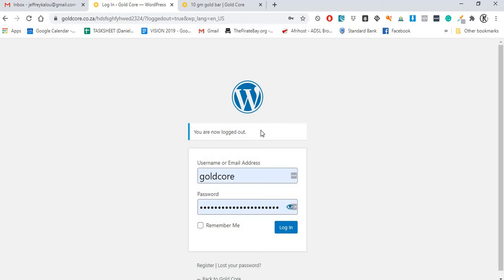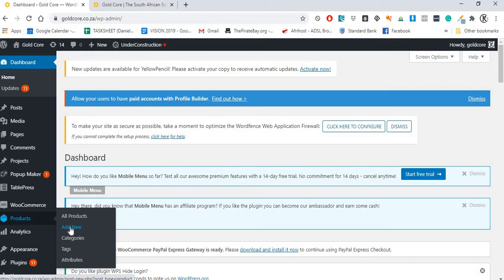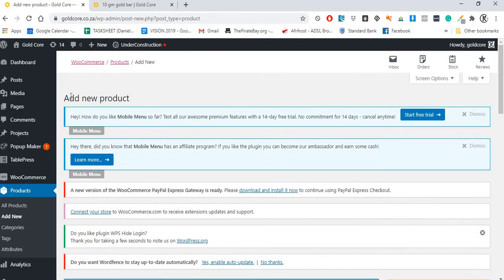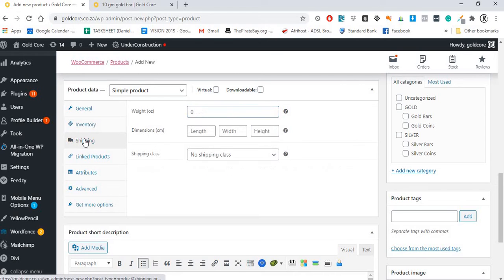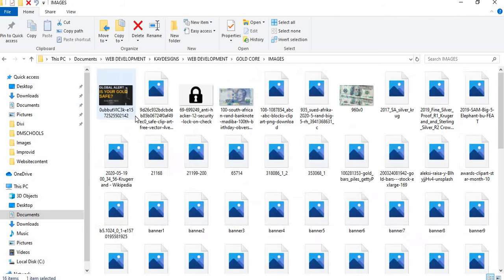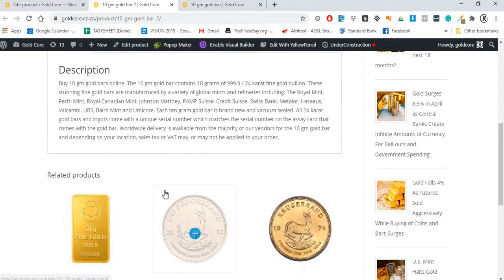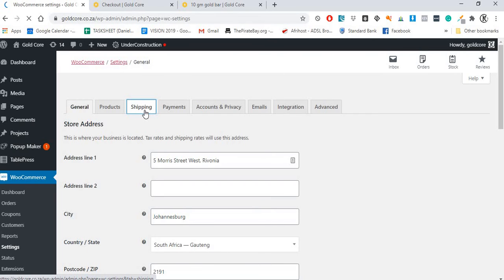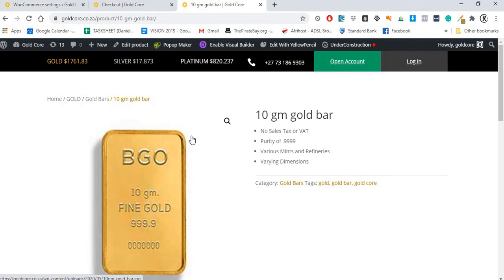WordPress | How To Create Products To Your Online Store